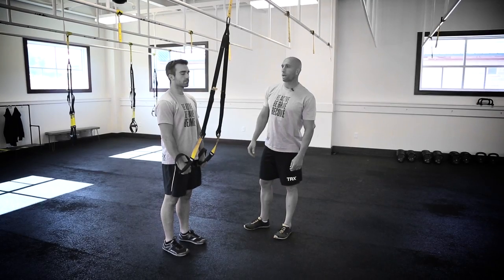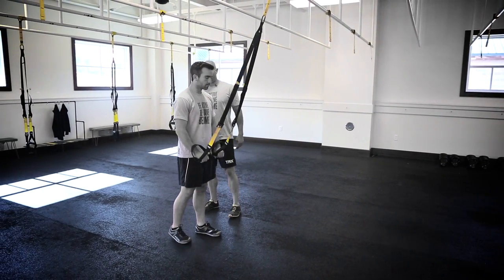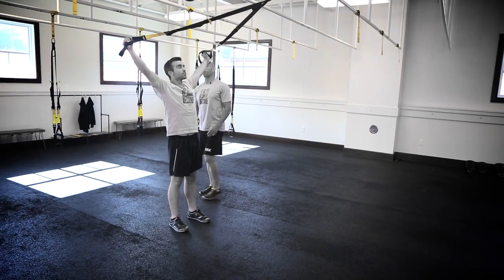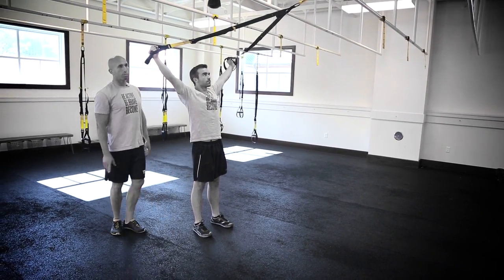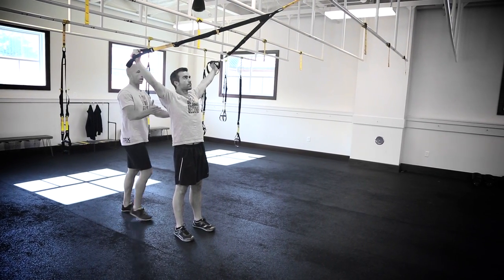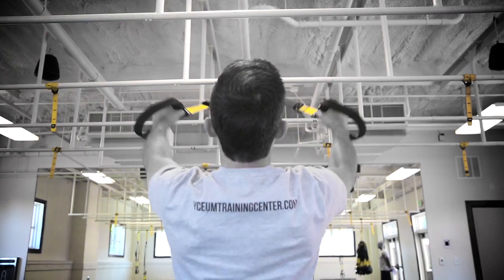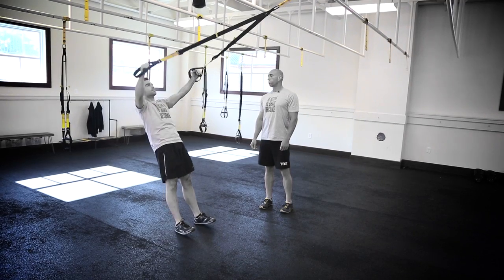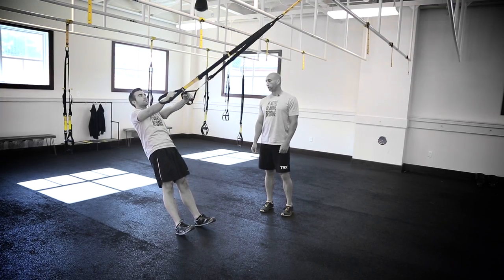Deltoid Fly HD 720p